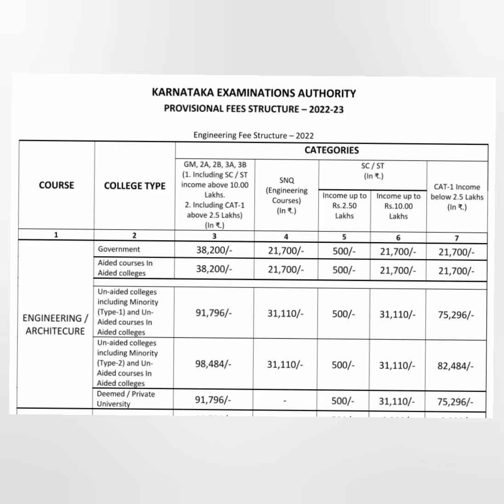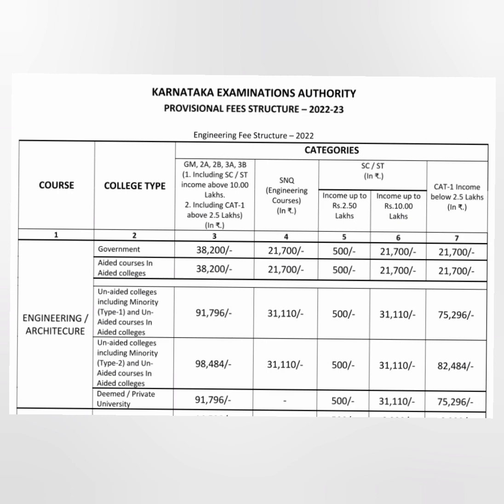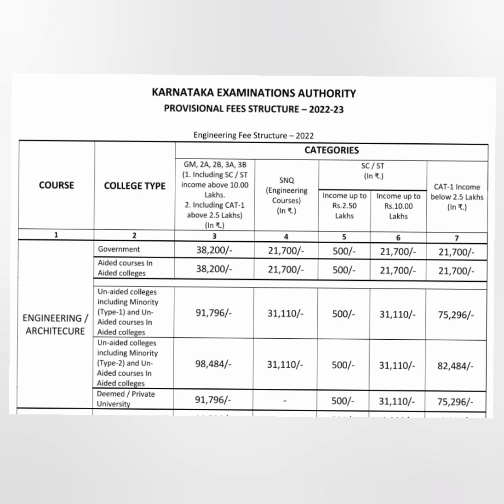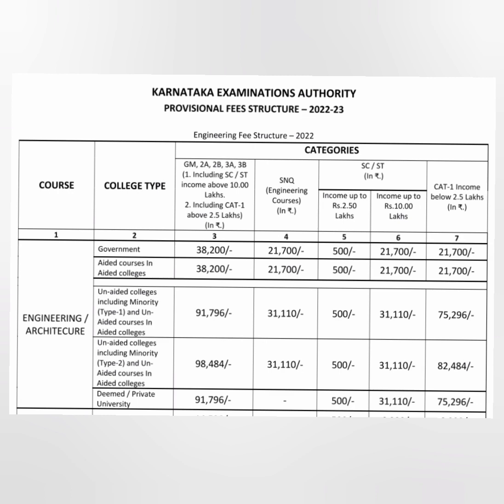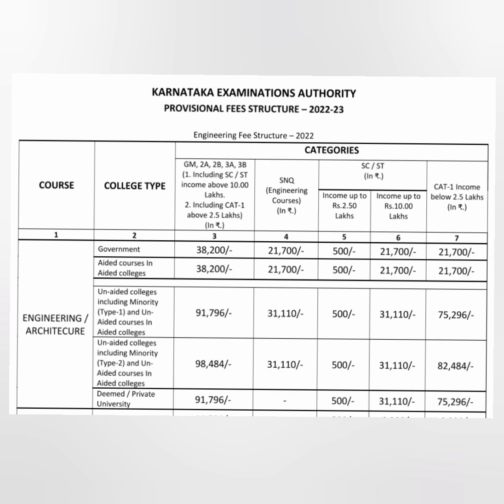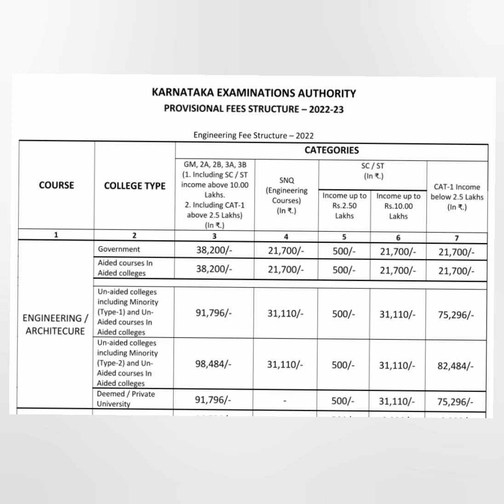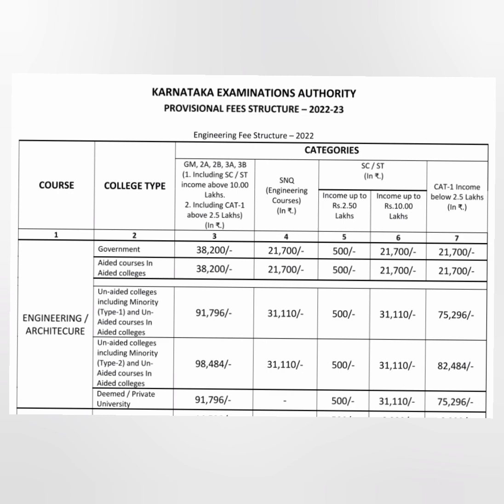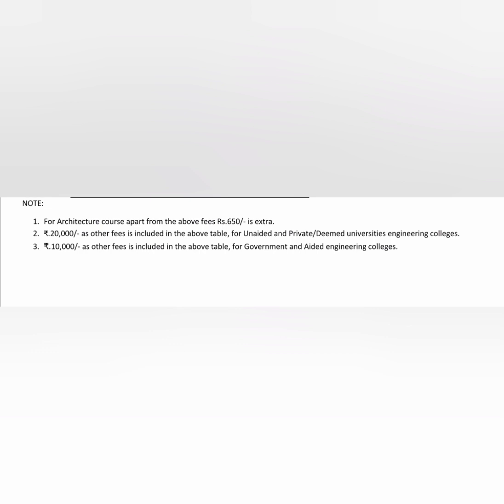KCET 2024 fees|kcet fees structure 2024 for engineering|KCET updates 2024|KEA updates